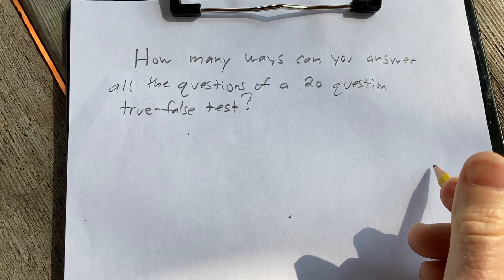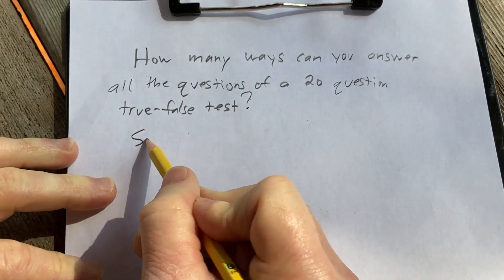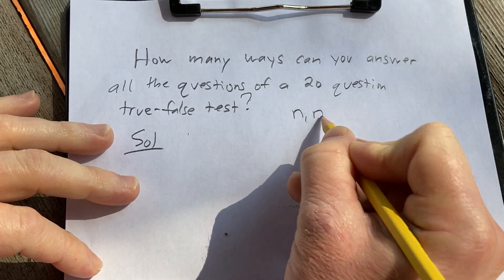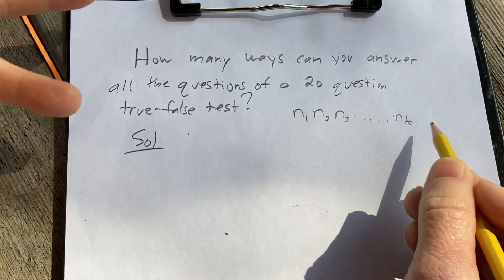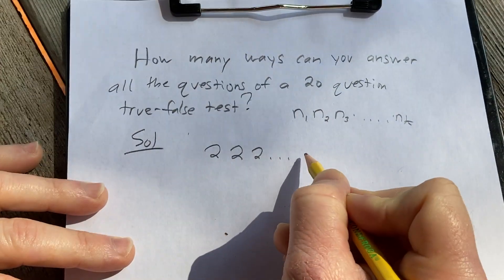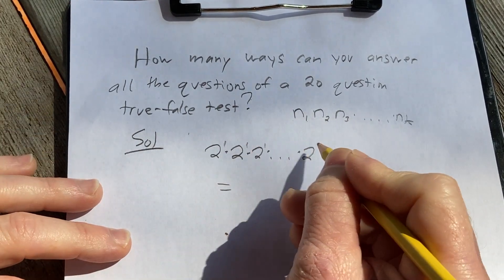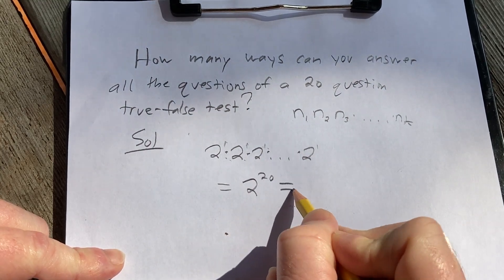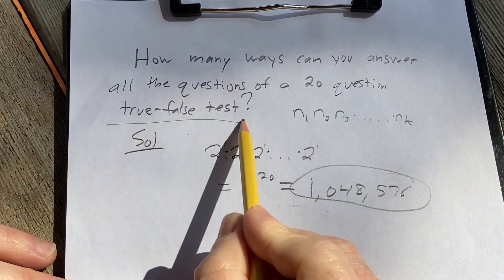How Many Ways Can You Answer All The Questions of a 20 Question True-False Test?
How Many Ways Can You Answer All The Questions of a 20 Question True-False Test? This is a nice counting problem where we use the multiplication rule.